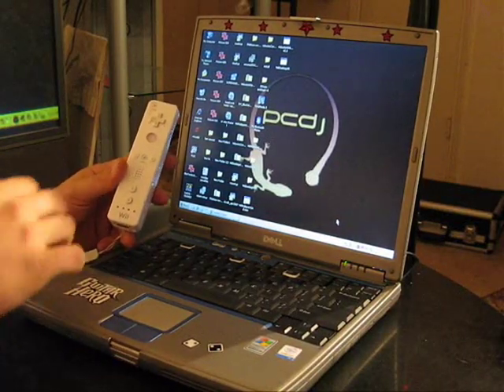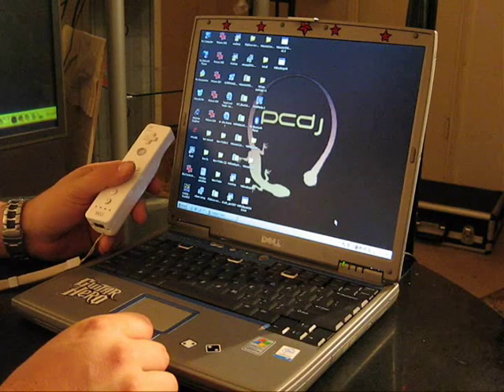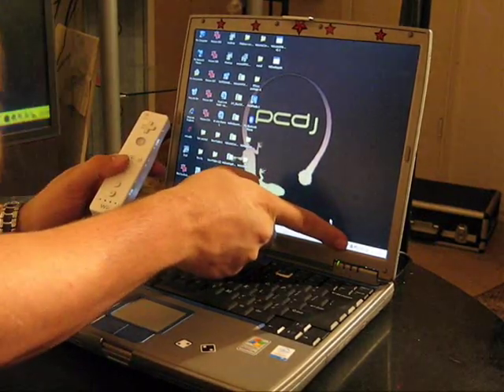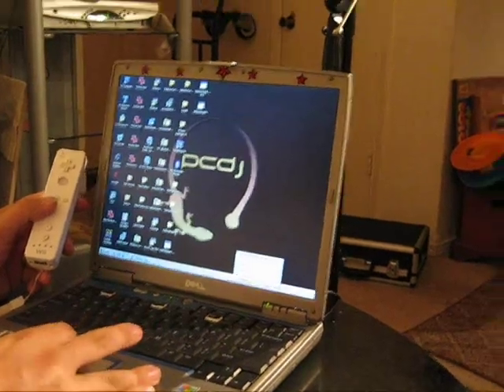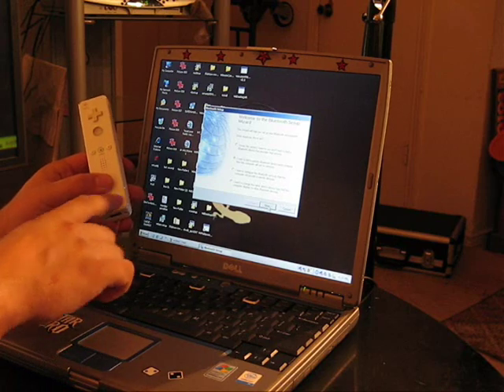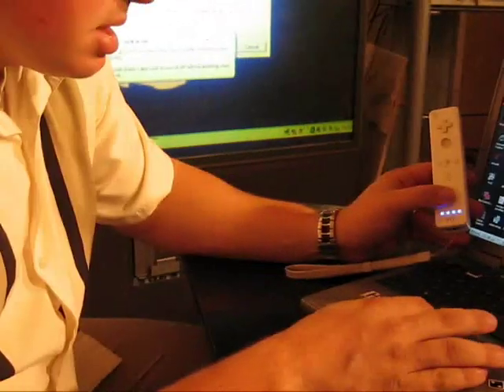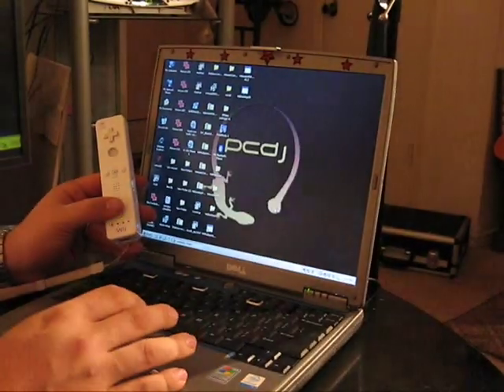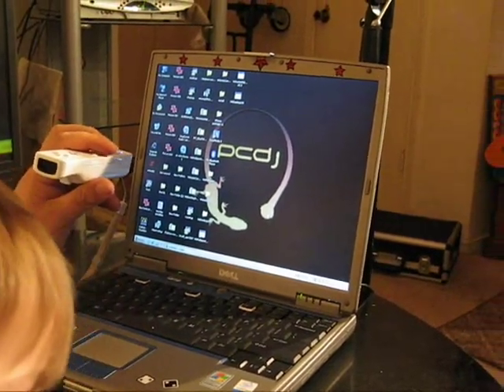Wii Hack. So easy a caveman ...p2 of 6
hooking up the wii to the computer